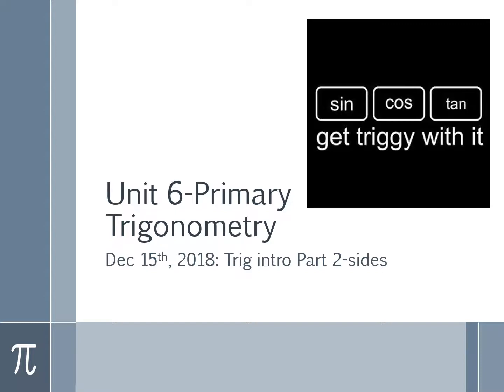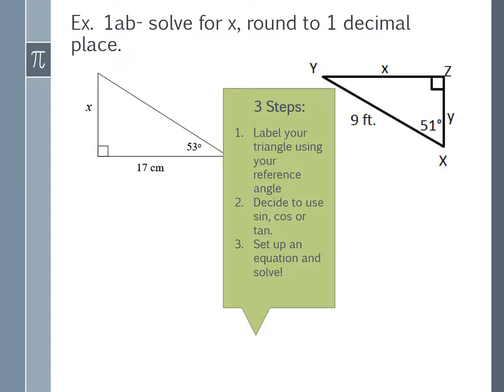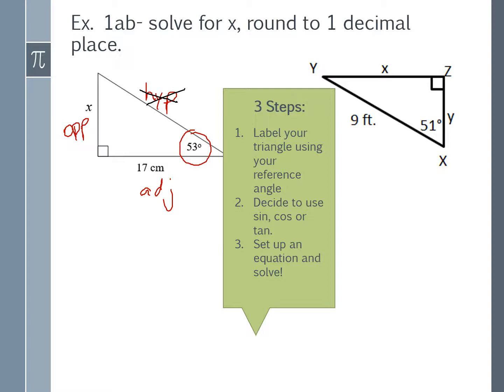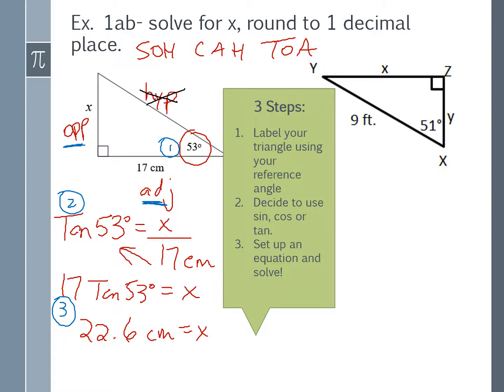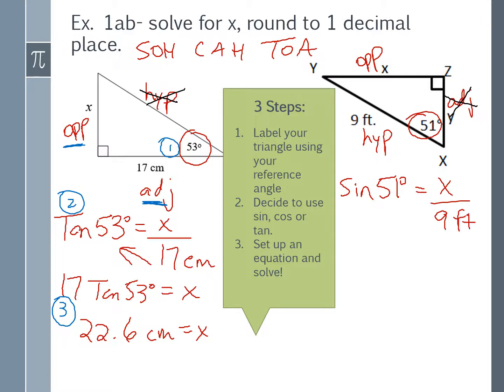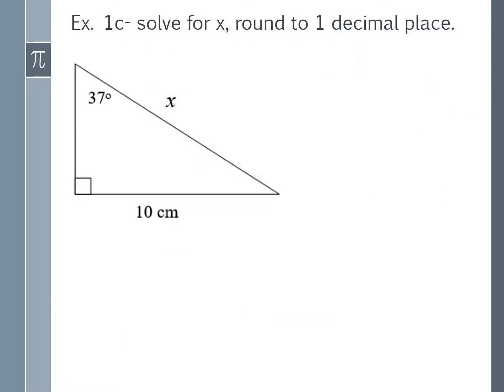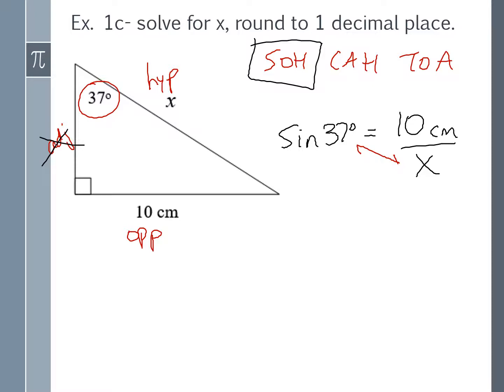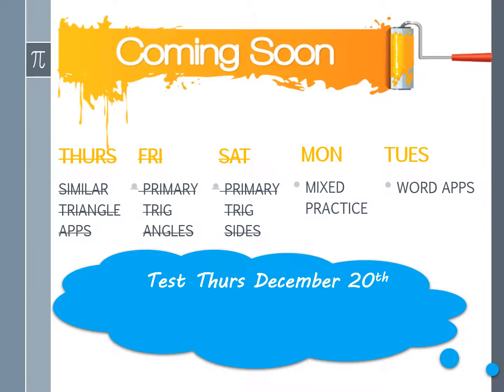Dec 15: Intro to Primary Trig- Angles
SOH CAH TOA and using sine, cosine, and tangent